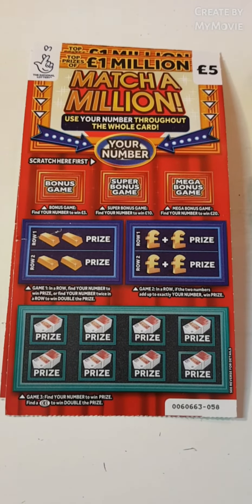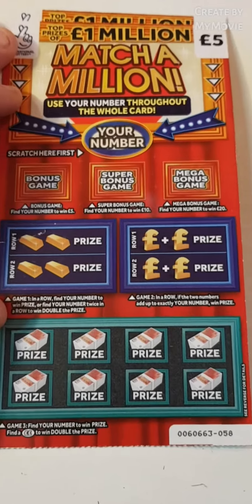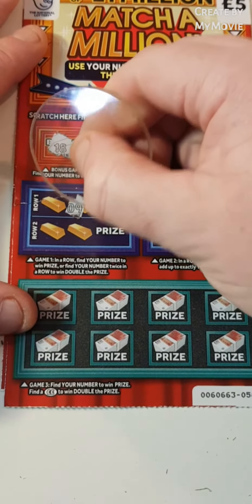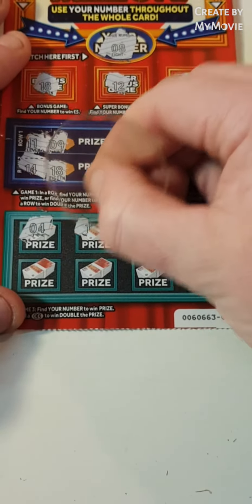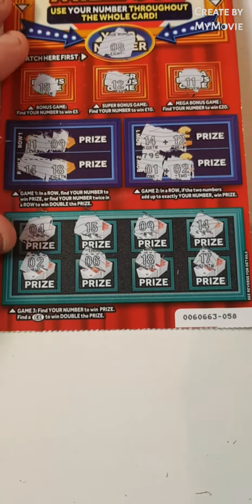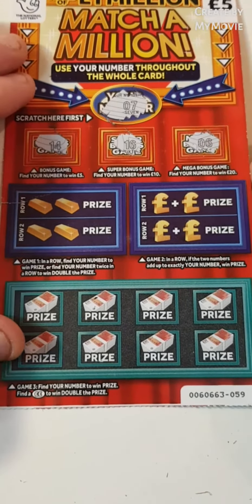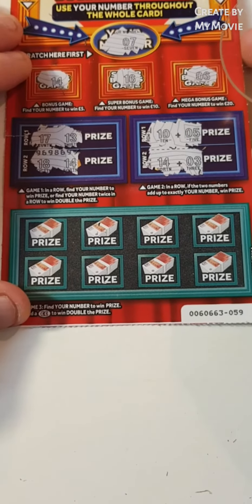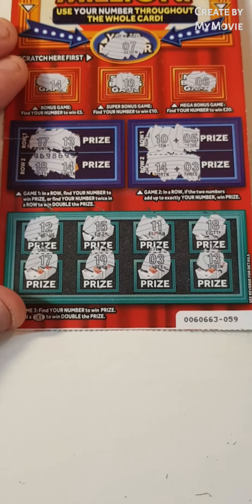👉match a million Lottery scratch cards👈